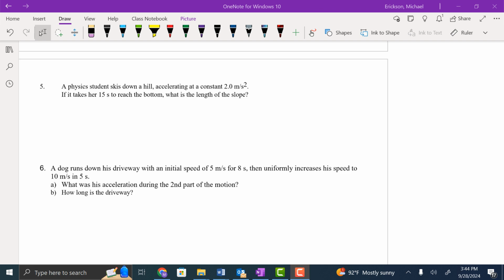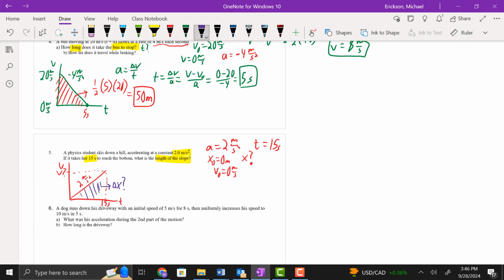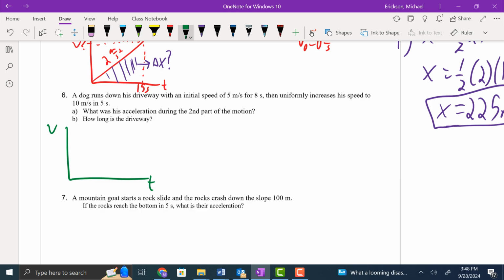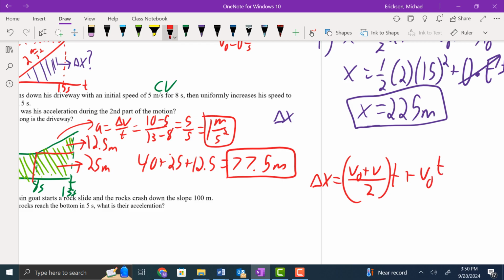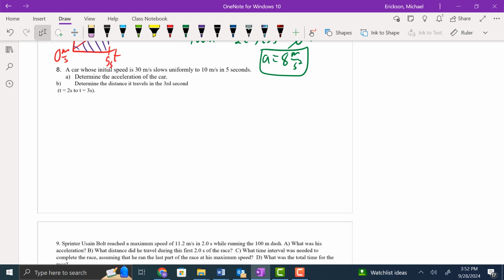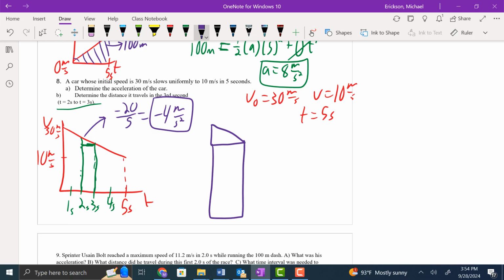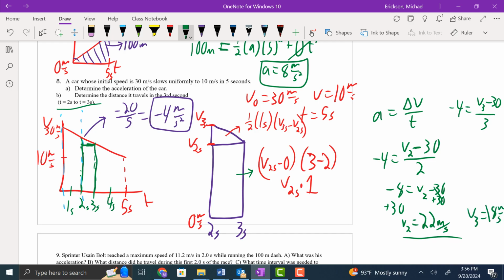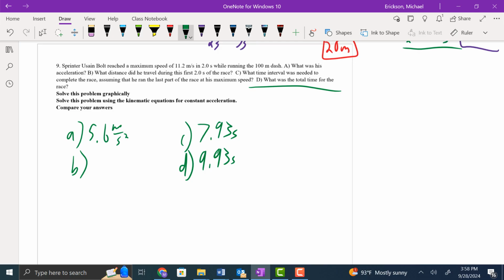Constant Acceleration Worksheet 4 Part 3